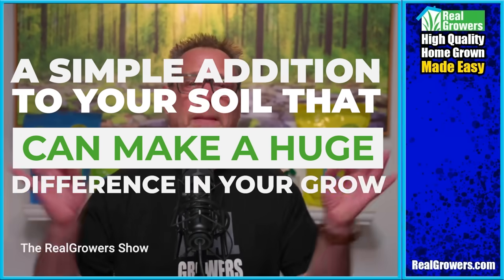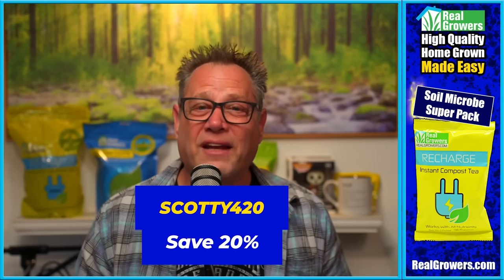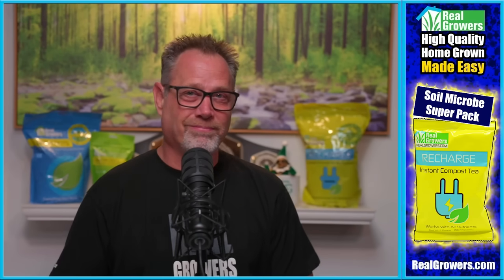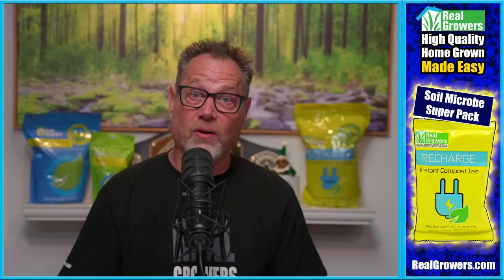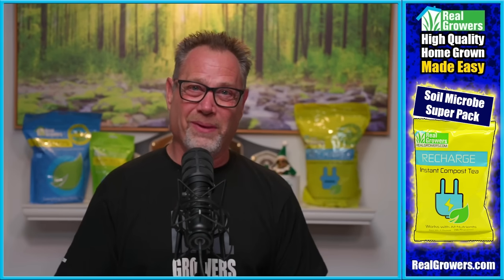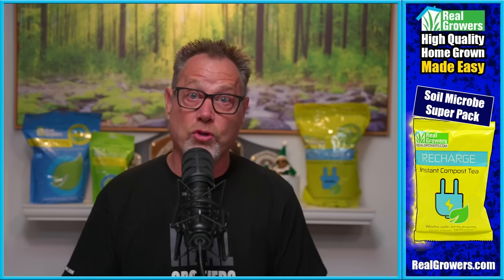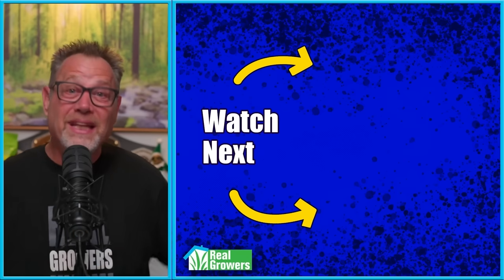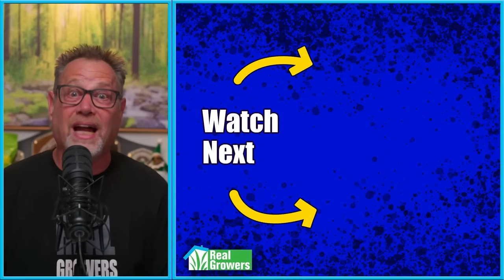Add THIS Microbe to Your Soil for Explosive Cannabis Growth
Let's demystify the role of Mycorrhizae in your soil and at your root zone.

How does it work? What kind is right for your plants? What's the easiest way to add it to your soil?

All that and more in this episode of Real Growers.